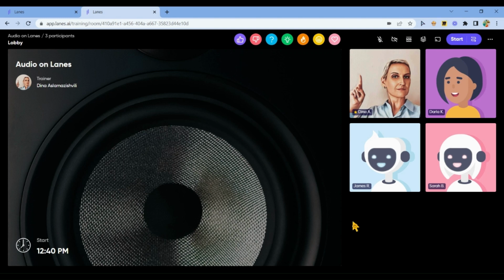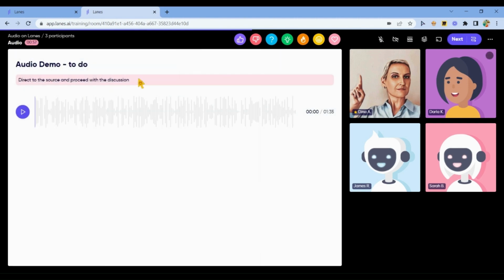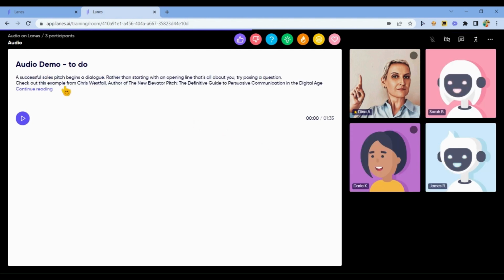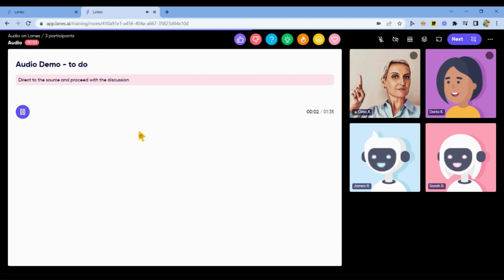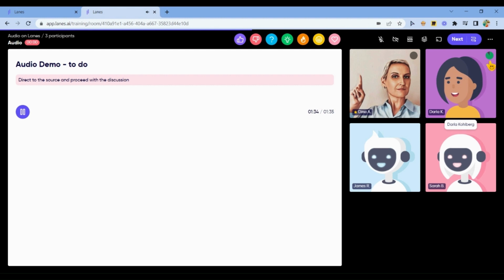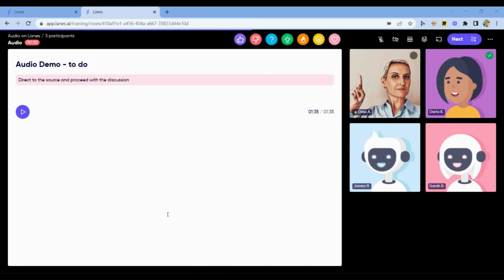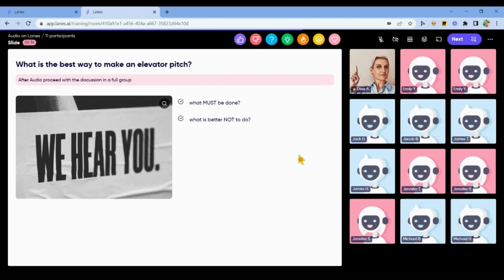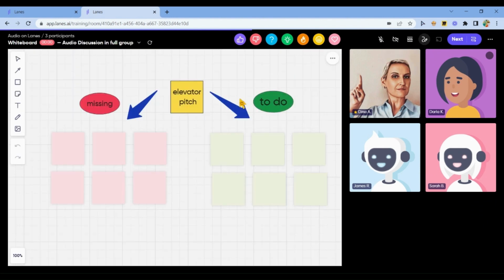How to conduct Audio discussion in a full group on Lanes